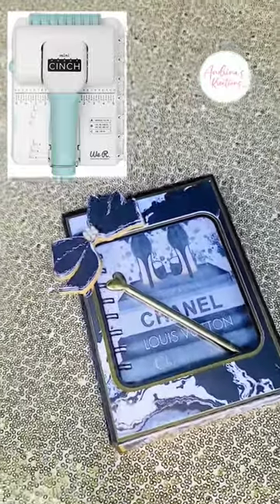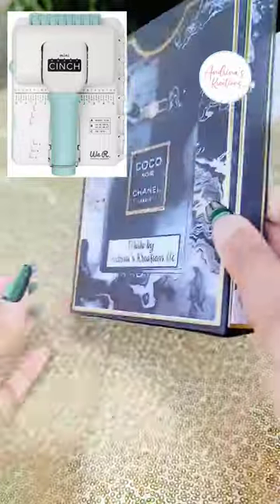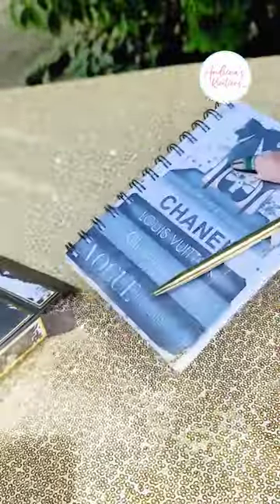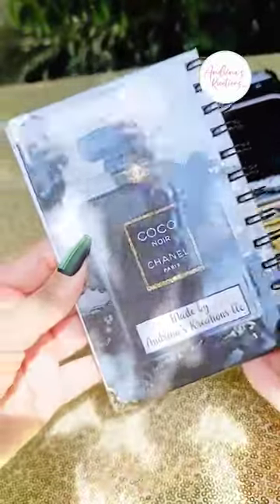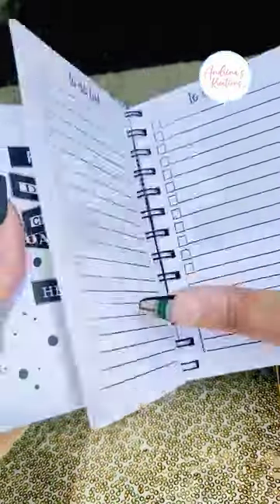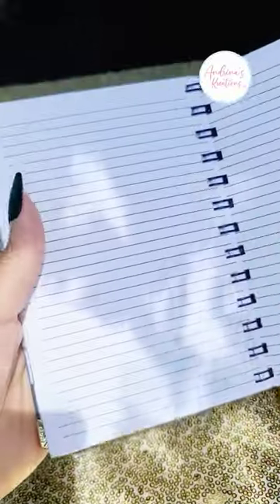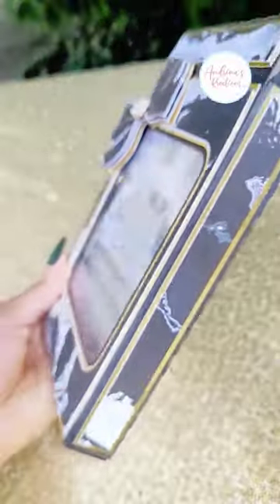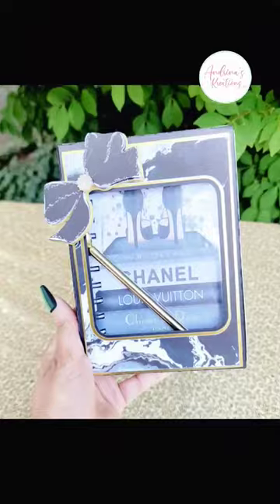used my mini cinch for the first time 🖤